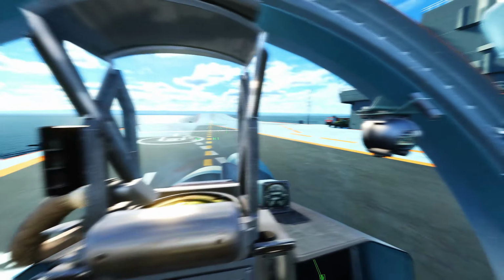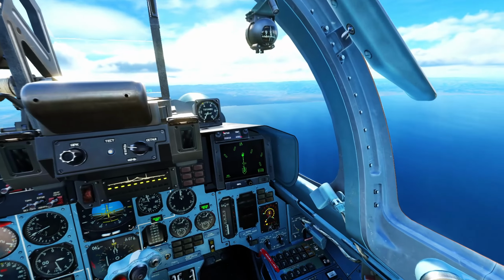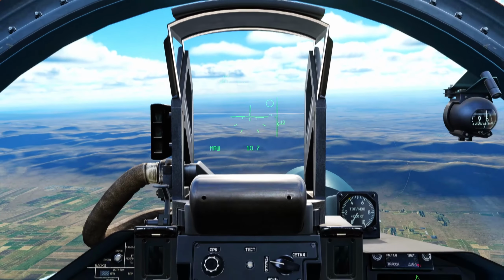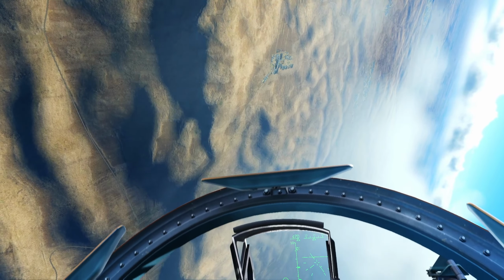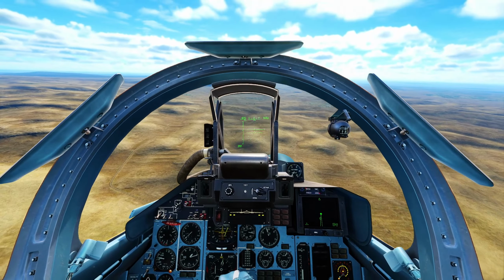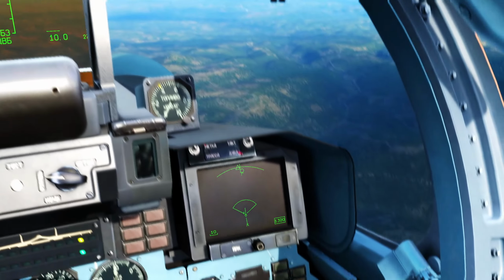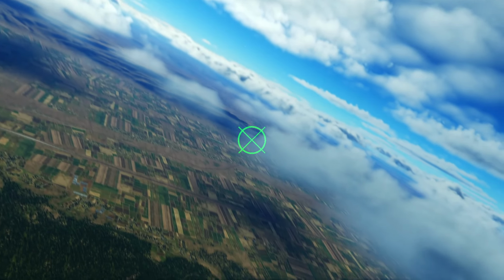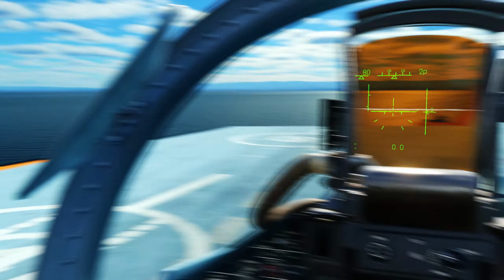SU-33 MULTIROLE POWER | DCS | Digital Combat Simulator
Embark on a thrilling journey in DCS World as I pilot the formidable SU-33 Flanker. Watch as I launch from the carrier deck, execute precision ground strikes against enemy targets, and engage in intense dogfights in the vast skies. This video showcases the versatility of the SU-33, seamlessly transitioning from naval operations to aerial combat.
Q: How can I support your channel?
Comments also help me to be better and better.

DCS Gameplay by BlackFalco.